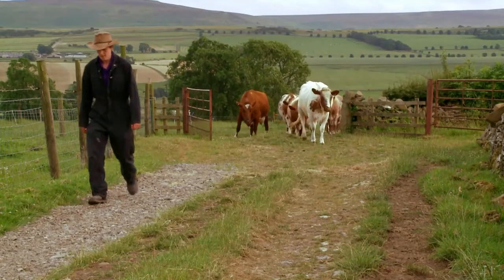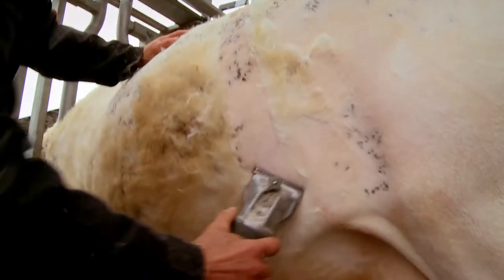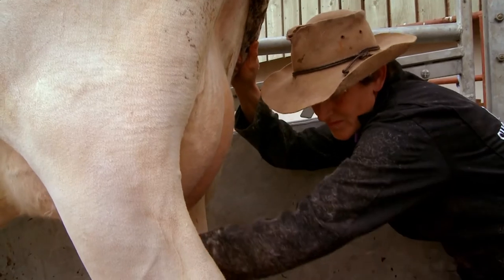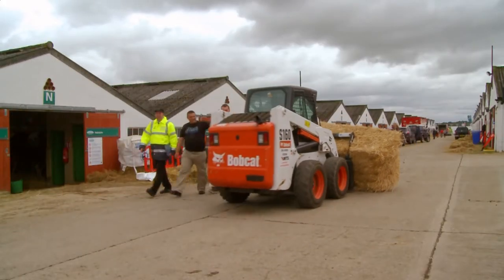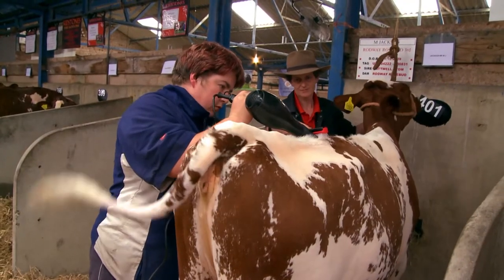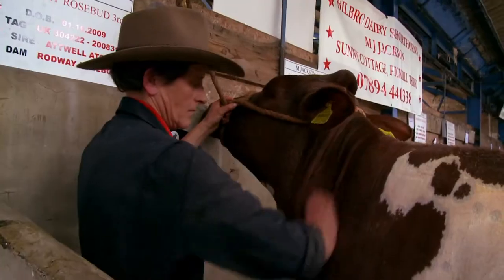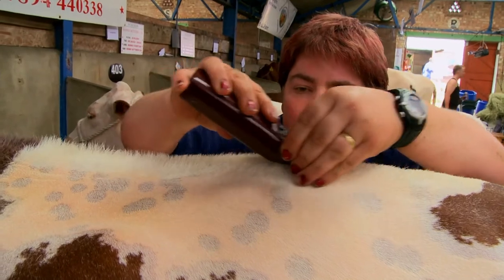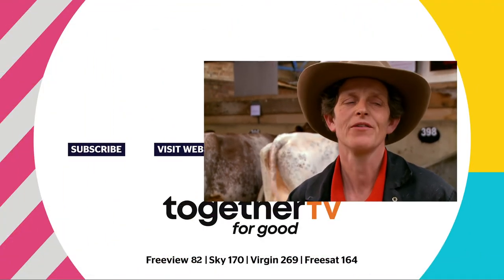What is a Winning "Hairstyle" for a Cow? | The Dales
Ever wondered how do agricultural shows work? Or, maybe more importantly, what is the ultimate coat style for cows? Watch the video to find out!